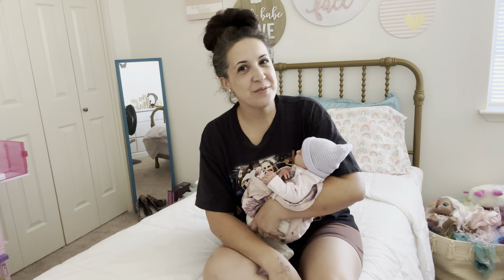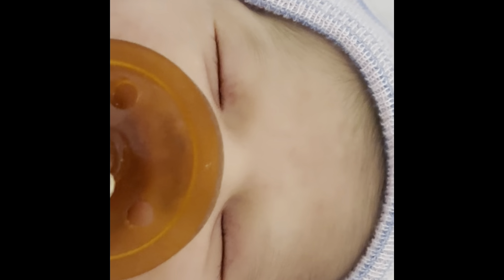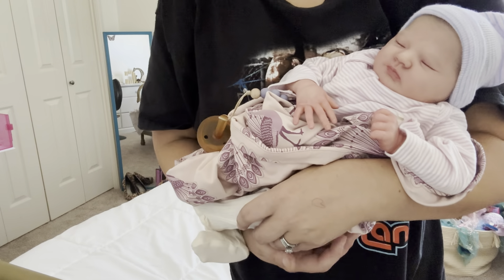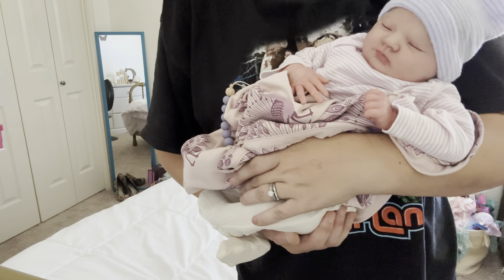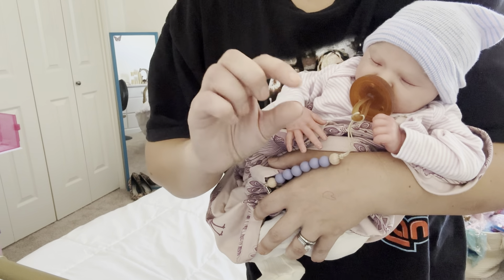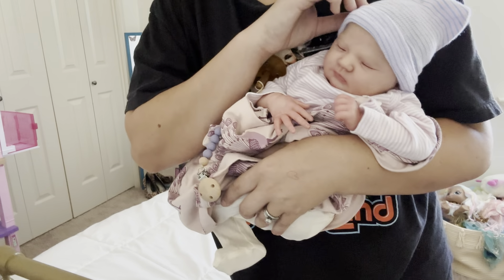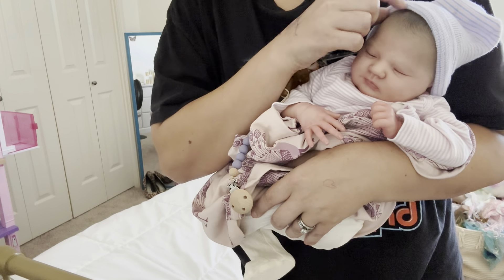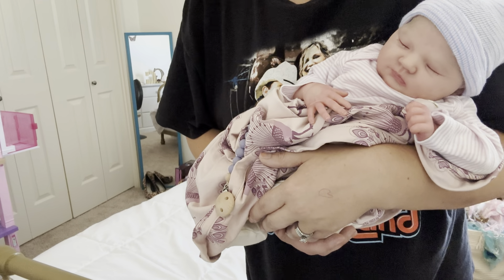Reborn Baby Dolls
Reborn baby dolls are very realistic art dolls. In this video, reborn baby dolls mom Christina, talks about reborn baby doll Lila Quinn - a hyper-realistic vinyl baby doll that’s recently joined The Reborn Family crew.

❤️ I’m a mom and YouTube videos helps me pay the bills, so if you feel led to do so click the “thanks $” under this video & I’ll shout you out in my next video!  Also, it’s totally free to support my channel by clicking the “like” & “subscribe” - just by you watching this video, it helps supports my content so that I can continue to create more videos. Please share the love ❤️

I really appreciate your support and it helps me continue to create more videos.